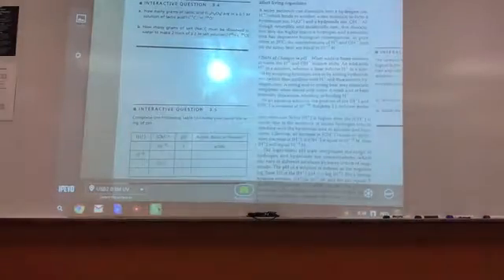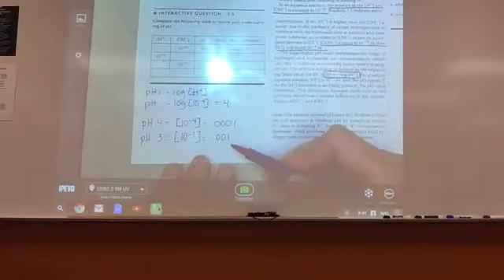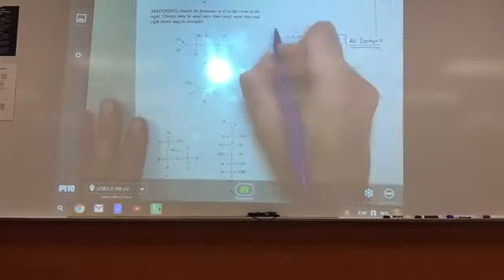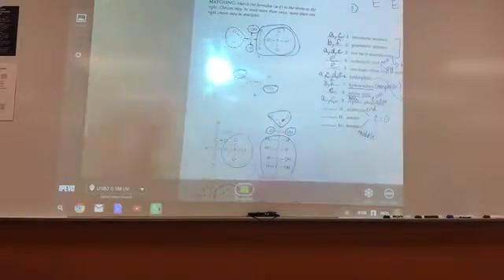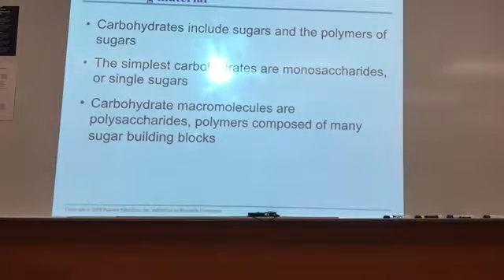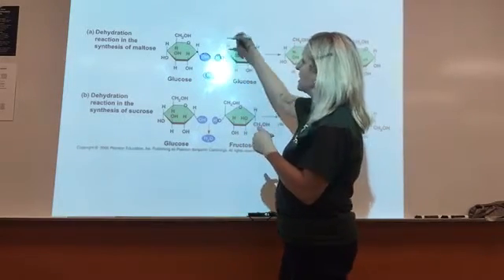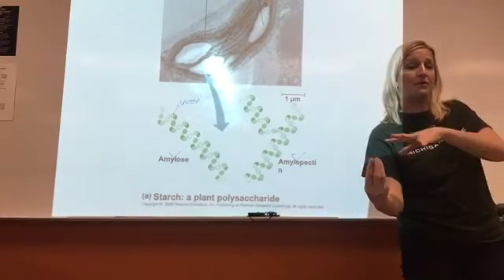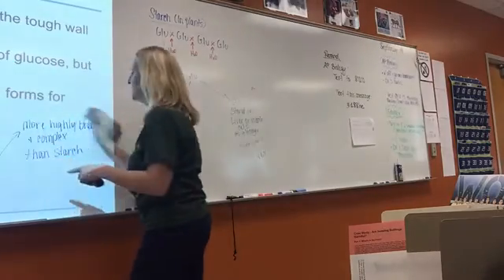9/19/16 AP Ch 5